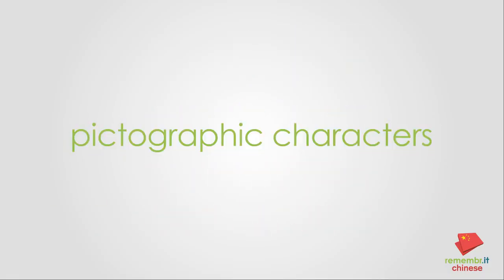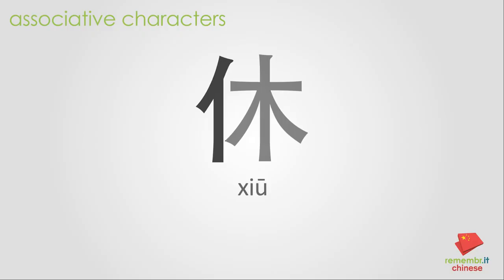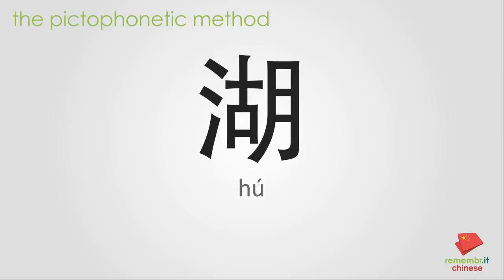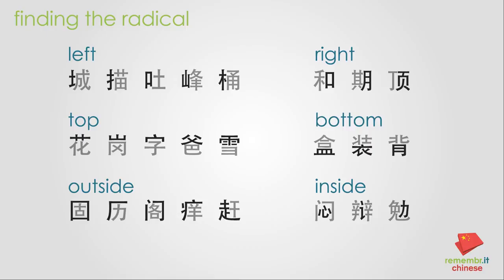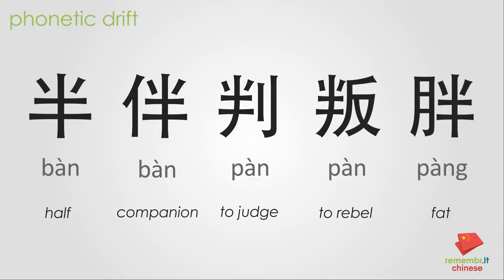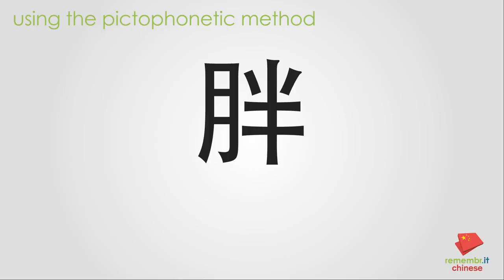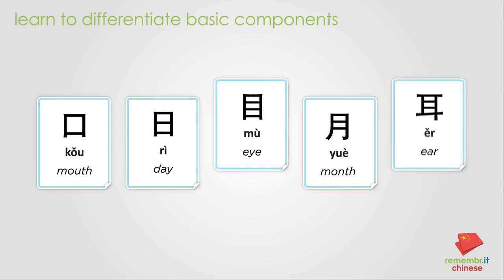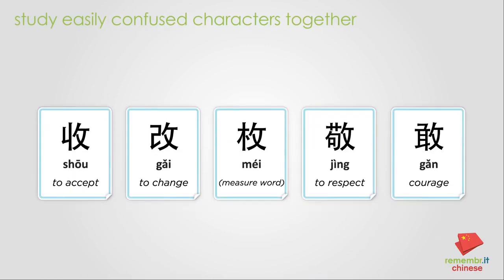Làm thế nào để nhớ hán tự như thế nào? Bộ Thủ là gì?